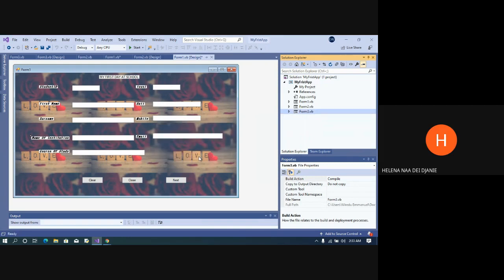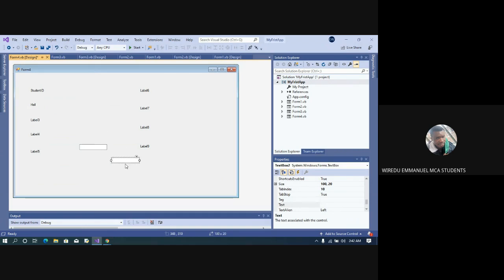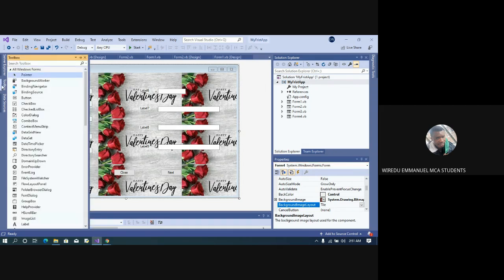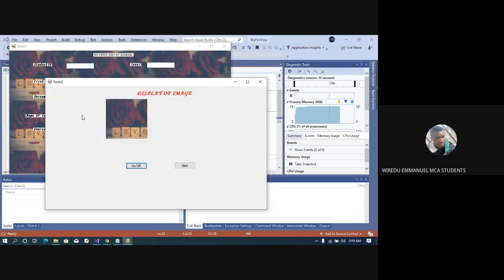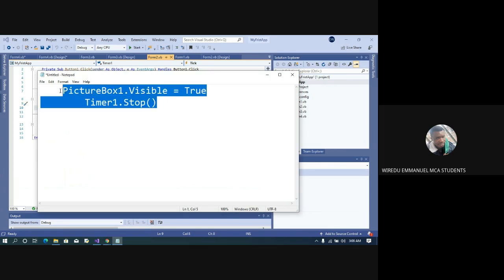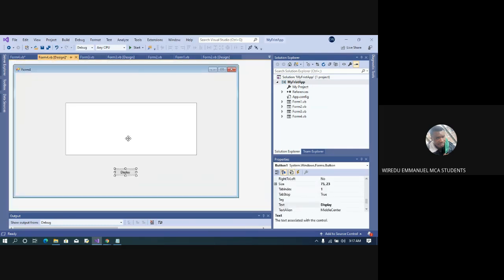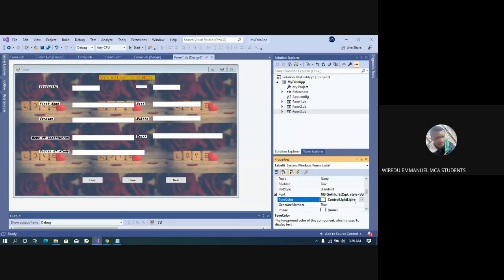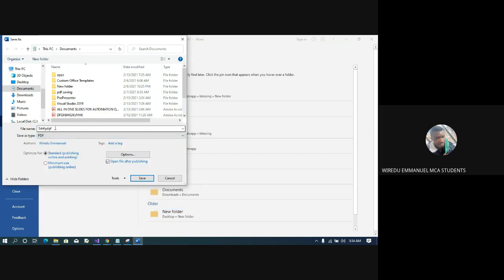Using VB.NET to display message in a textbox, make a picture appear and disappear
This video helps you to know how to make a picture appear and disappear and also make messages appear in textbox